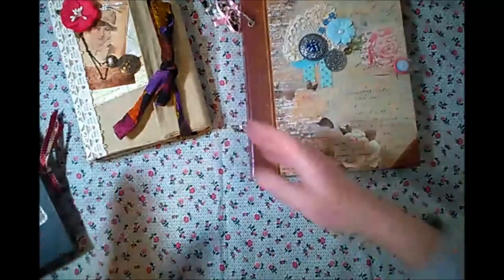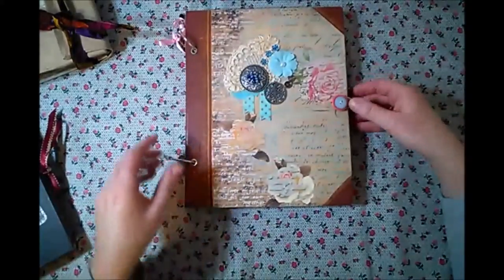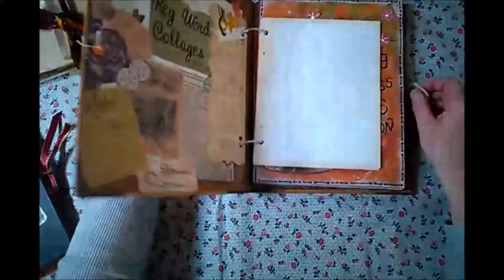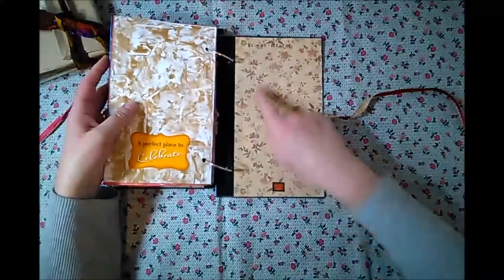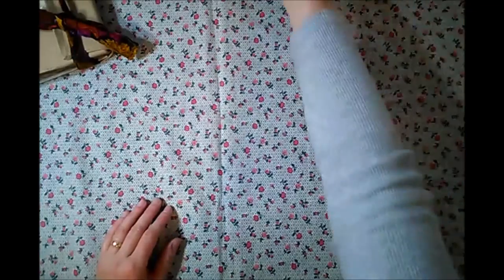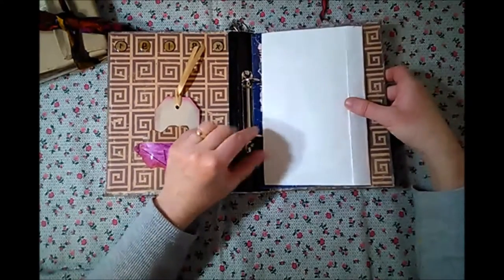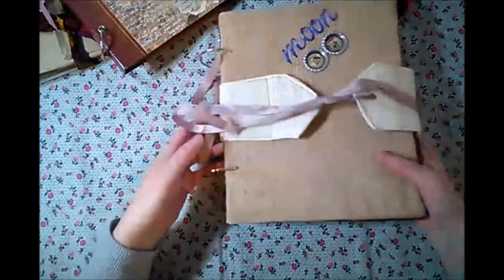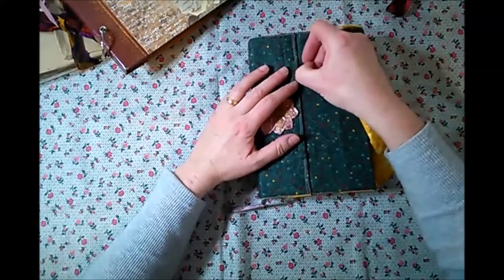A Variety of Home Made Art Journal Styles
(61) I am giving you a tour of my home made art journals for ideas on how to alter books etc.